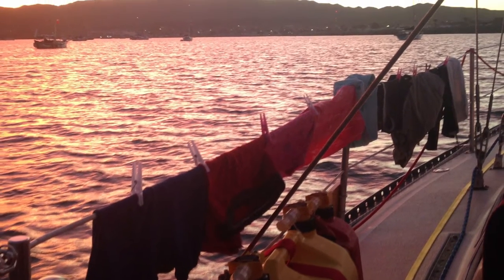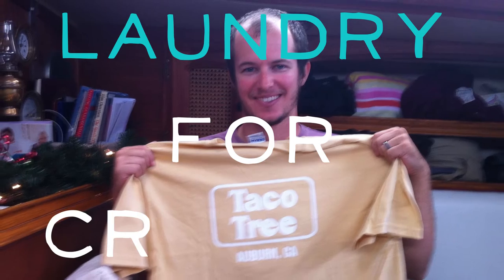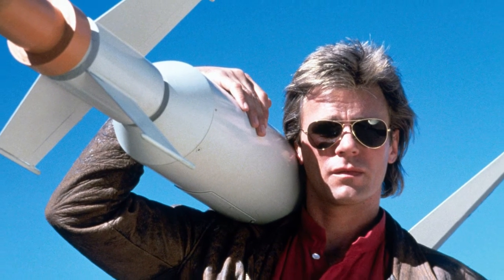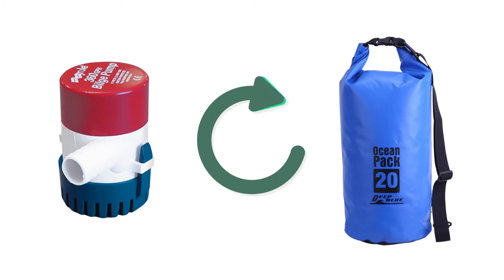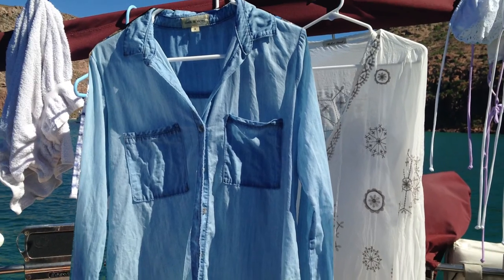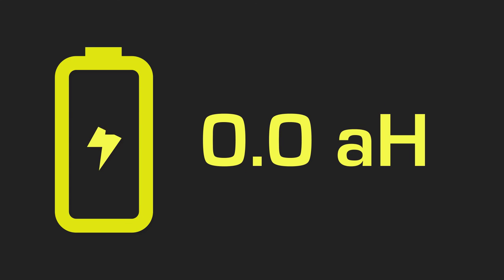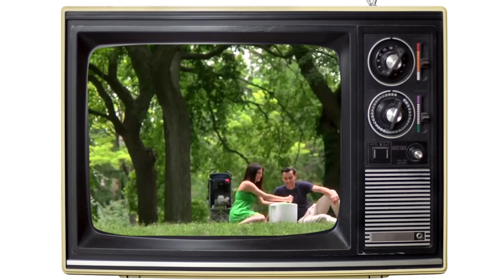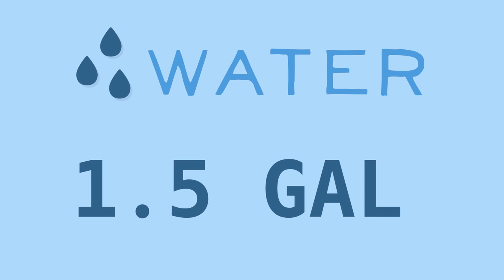Five Ways to Do Laundry on your Boat while Cruising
5 ways to do your laundry while cruising on your boat. Who doesn’t love fresh sheets on the v-berth or clean cotton shirt dried by the sun?